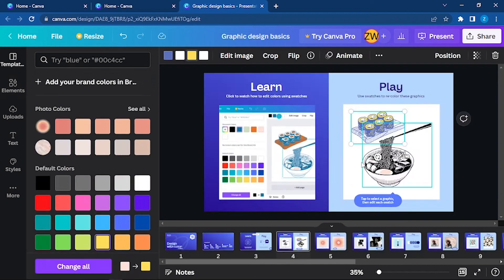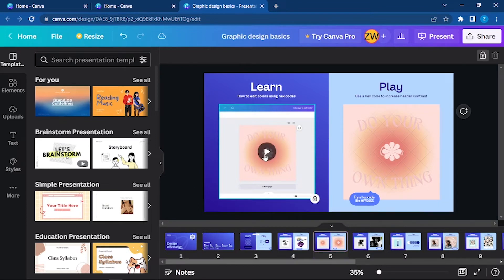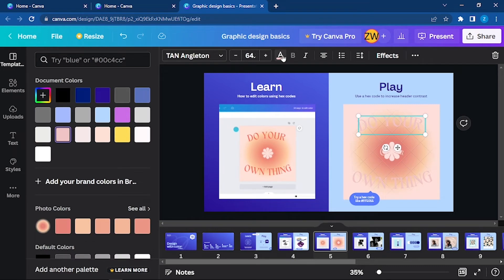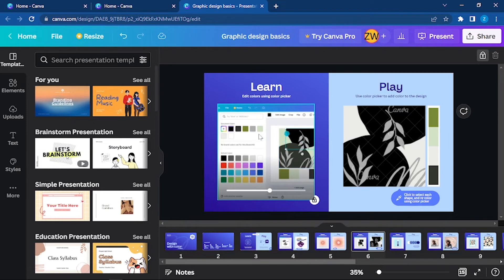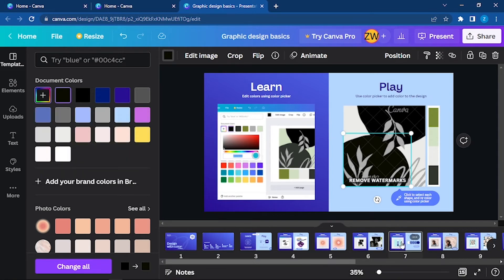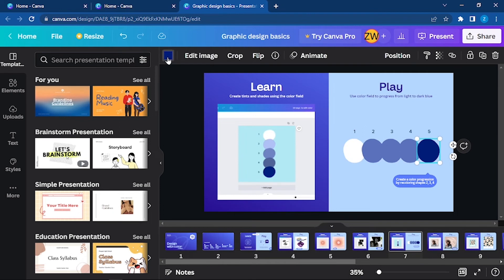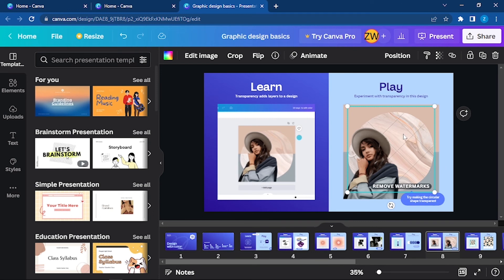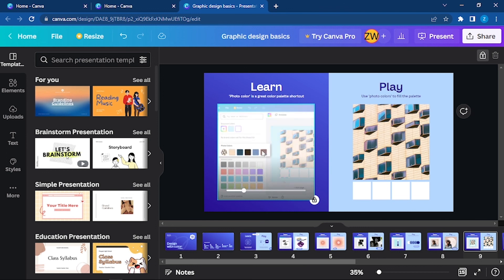How To Edit a Post in Canva with Effects and Text | Content Creators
Do you want to learn editing using canva? Wants to know how to earn money from canva by creating client instagram posts and reels? If yes, then you must watch this video till the end. I am going to show you all the processes step by step.

Checkout our how to create content from canva from here!